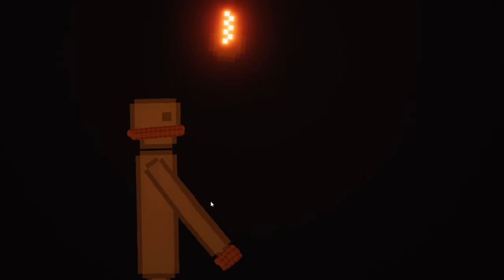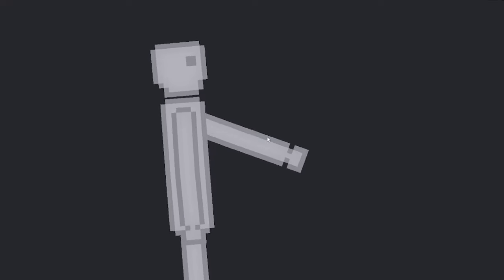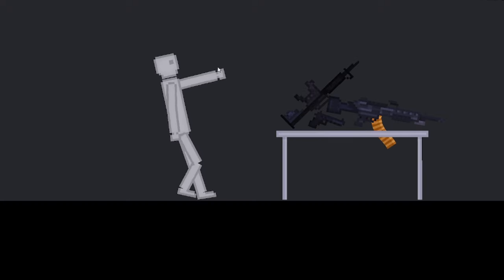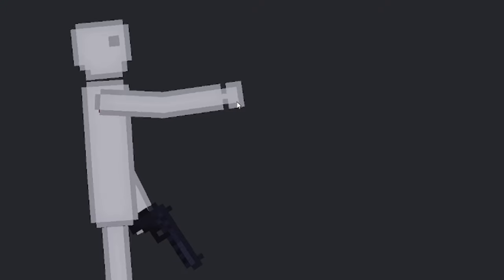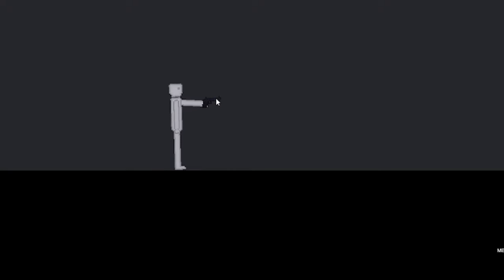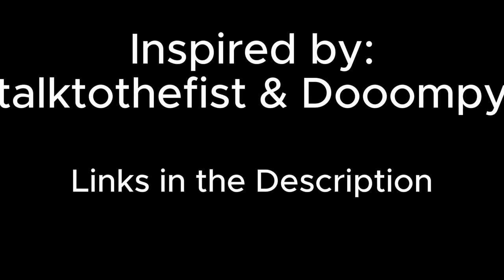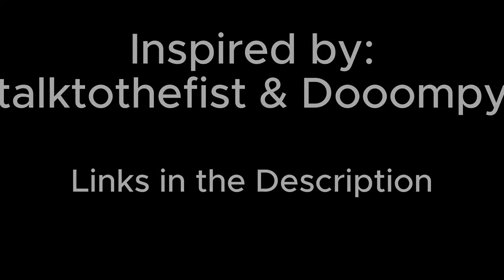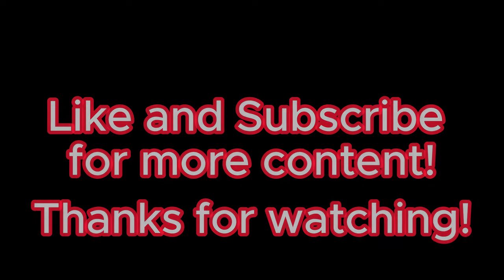Survive This Challenge to see Your Family!!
This is the first non gaming video I made even though it's in People Playground
Shoutout to @Dooompy and @bØxcart-j  for inspiration.

I DO NOT CONDONE ANY OF THE VIOLENCE IN THIS VIDEO.

THIS IS ALL FICTIONAL, ONLY A FEW PIXEL PEOPLE WERE HARMED IN THE MAKING OF THIS VIDEO!!